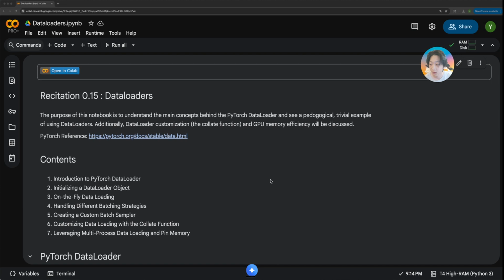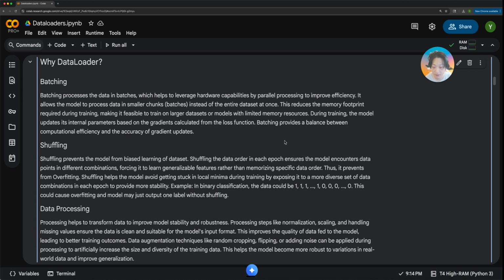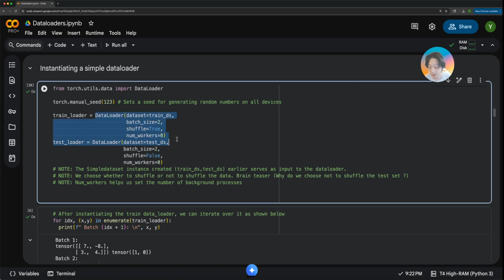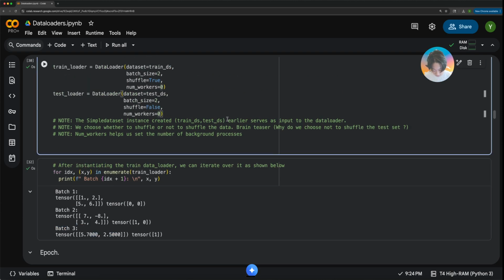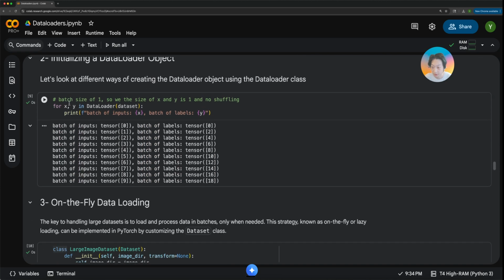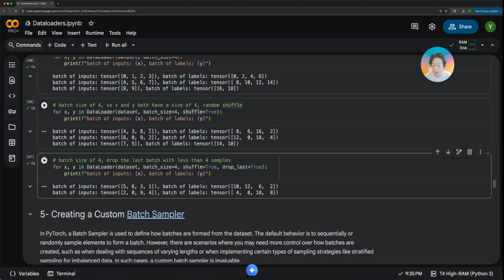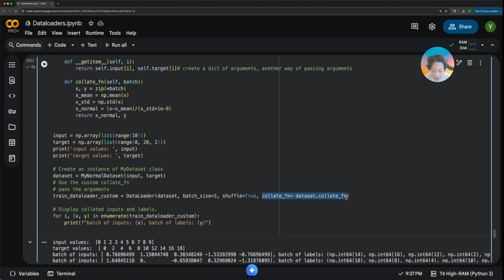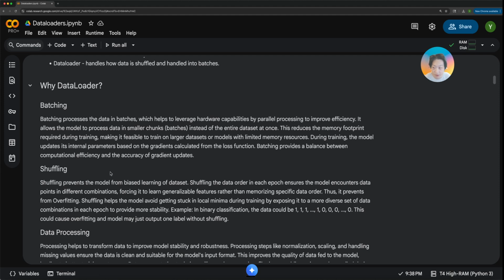0.15 Dataloaders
In this video we discuss why do we need dataloader and how to use dataloader in pytorch.